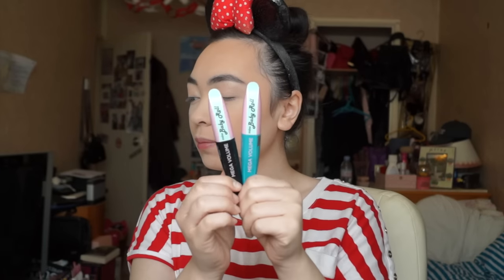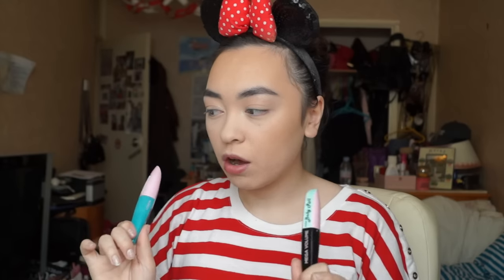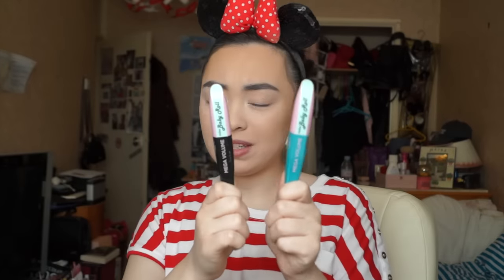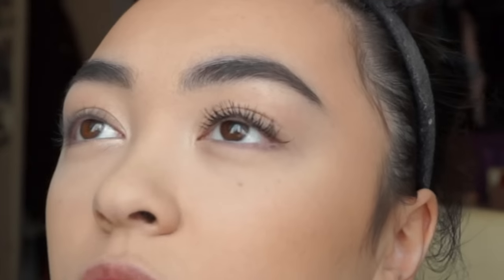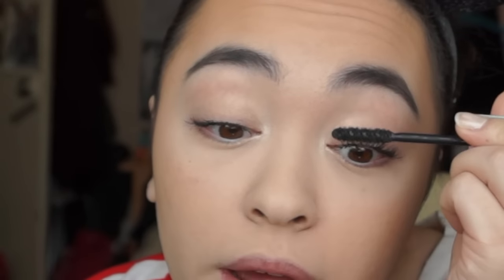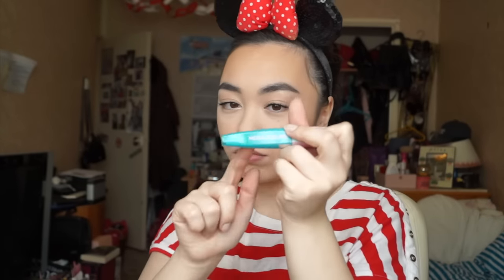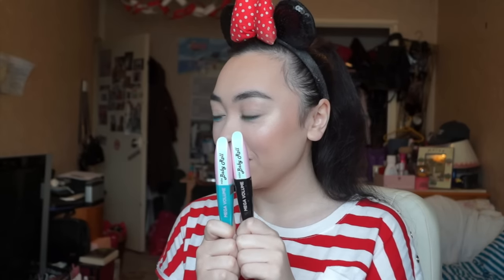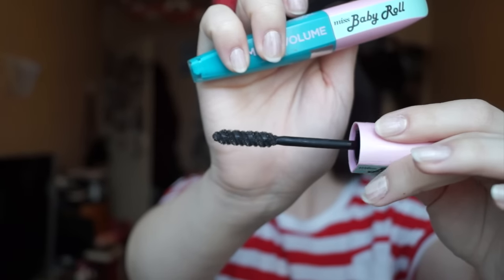NEW L'Oreal Miss Baby Roll Mega Volume TEAL & BLACK Mascara Review // Caroline Mystee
Hiii!

I saw this new mascara come into work and I knew I had to buy them asap! The packing is cute af and plus L'Oreal coming out with a Teal blue mascara?! So, here's an in depth review on both the mascaras!